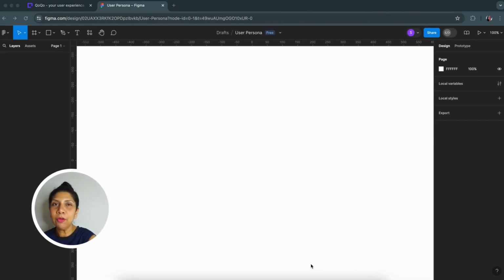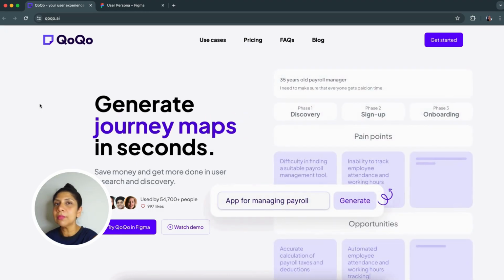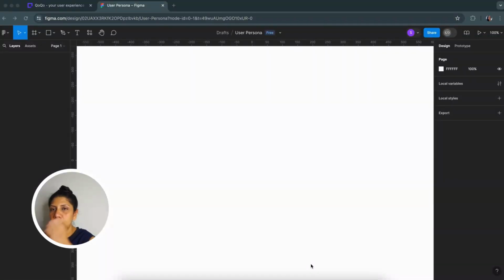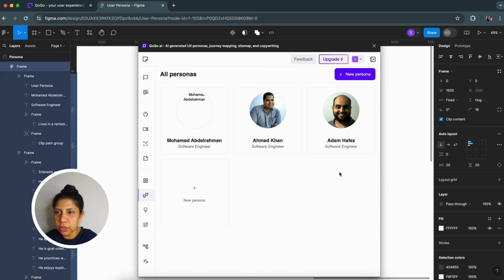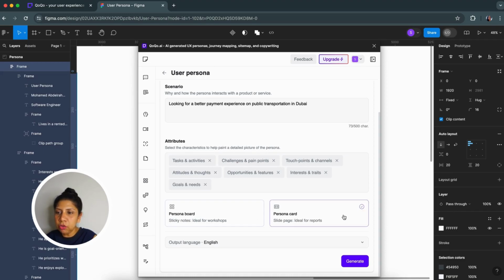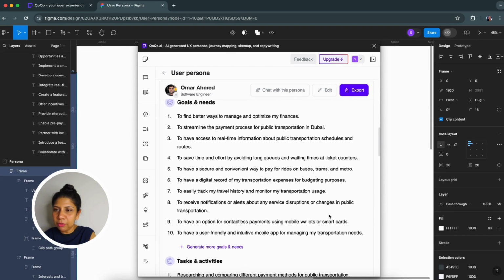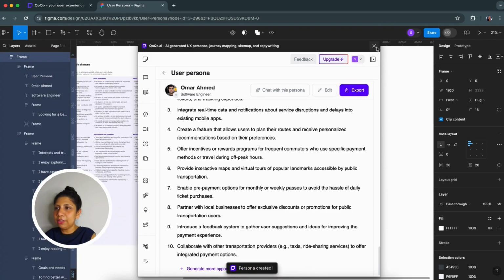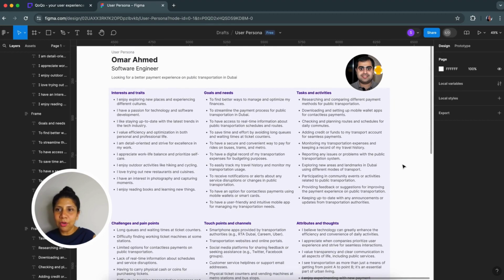Generate User Personas in Seconds with AI - QoQo.ai Tutorial and Review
Generate user personas in seconds. Save 80% of your time. Save money on user research. QoQo.ai is a Figma plugin that let's you generate user personas in seconds with minimum effort.

About Product Lab MENA:
At Product Lab MENA, we share insights, tips, and best practices to foster collaboration between design and product teams, aiming for successful, user-centric, product development and innovation. If you're a product manager or designer seeking inspiration and development hacks, follow @product-lab-mena and join our Meetup community